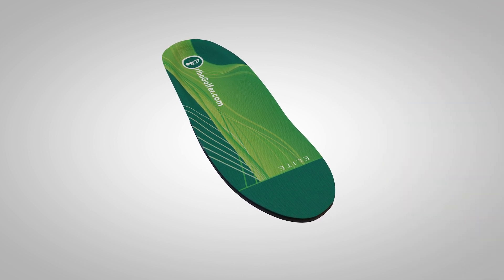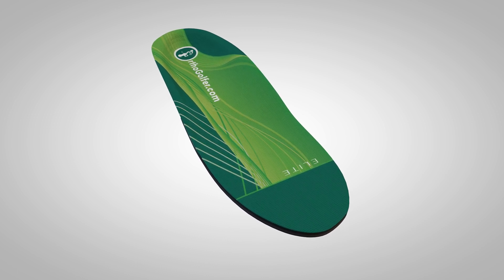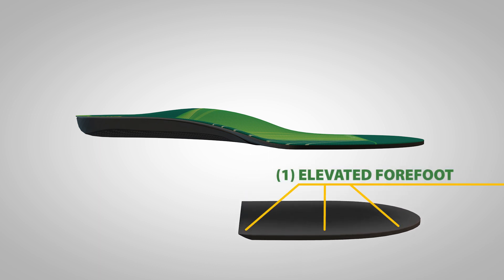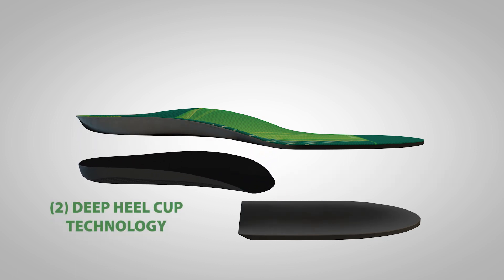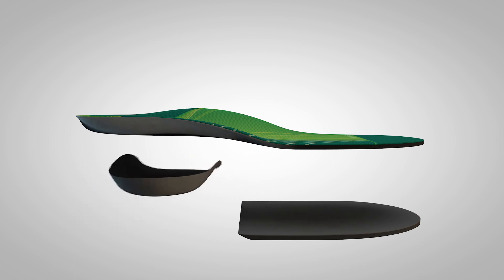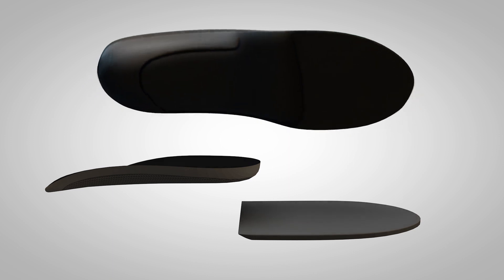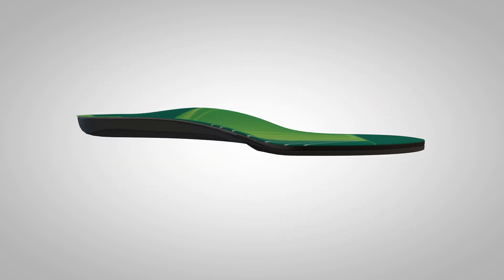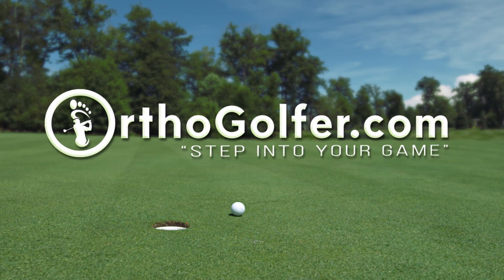OrthoGolfer Elite Structural Break Down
Discover every last detail of how this revolutionary golf swing training device is designed to improve your game from the ground up.